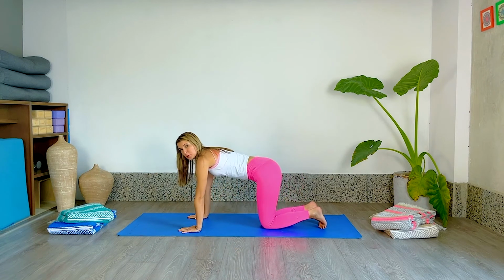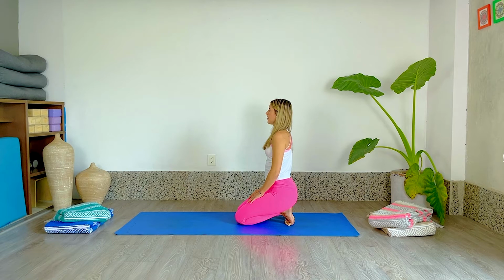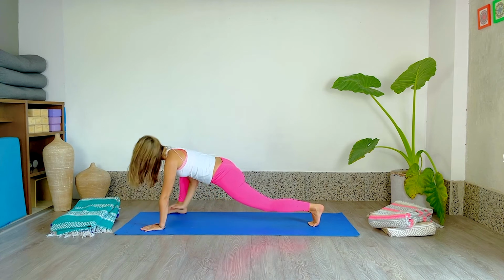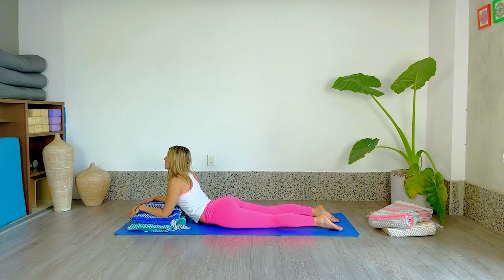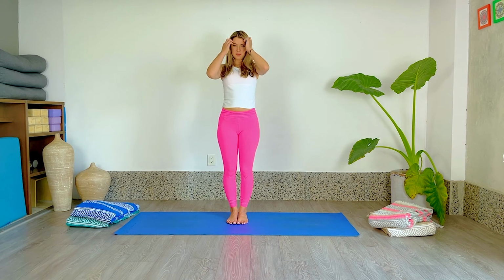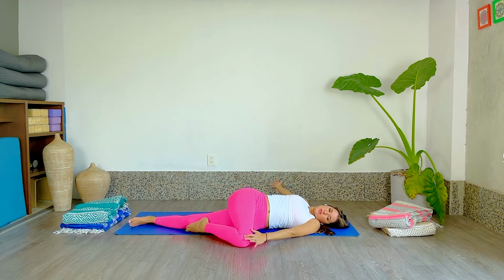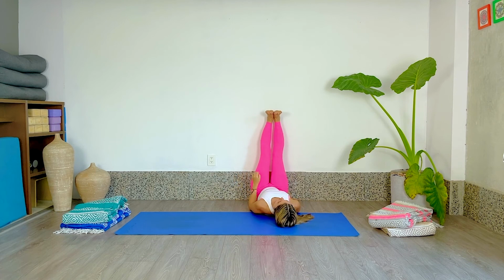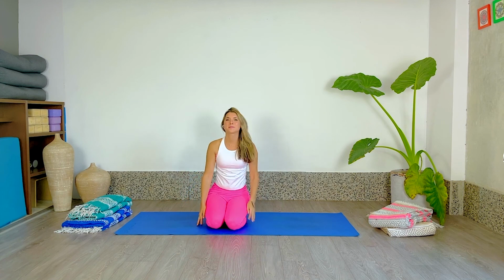60 min Yin Yoga low for Releasing the Stagnant Energy in the Body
Yin yoga stretches and targets both the deep connective tissues between the muscles, and the fascia throughout the body. The aim is to increase circulation in the joints and improve flexibility.

Yoga Studies Institute teaches yoga that changes your world, not just your body. Our mission is to bring the original teachings of yoga to the world

Sourced from ancient literature and carried down a long line of teachers, YSI teaches how to combine the inner and outer practices of yoga so that we can experience rapid positive change in our world with the goal of helping all beings to a place where there is no more suffering.

Join us for your daily practice, courses, and teachings based on Yoga's most classic texts!